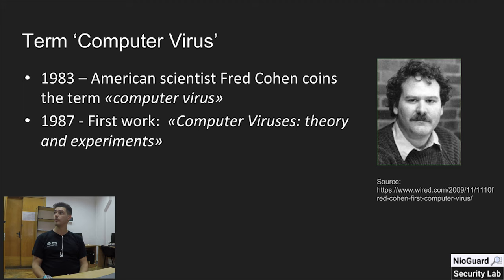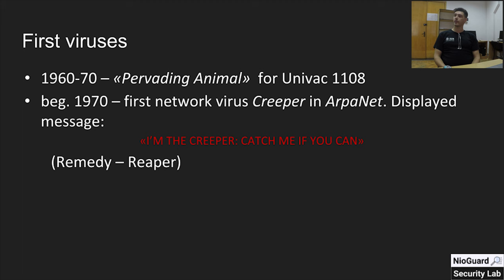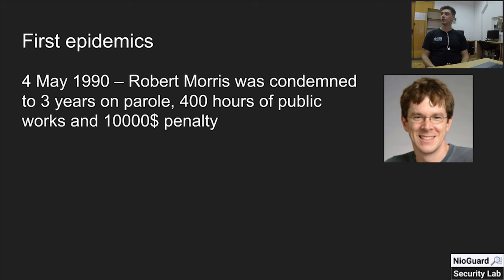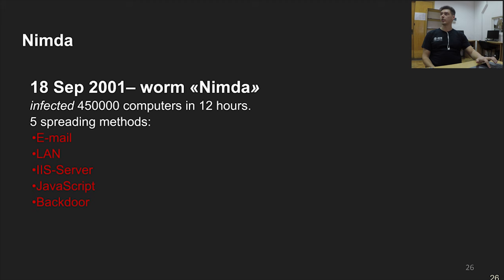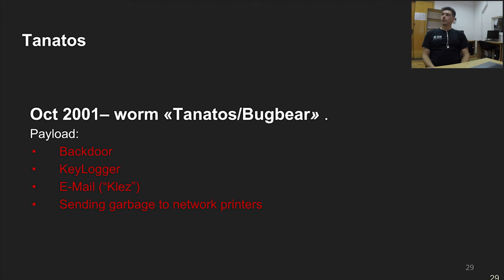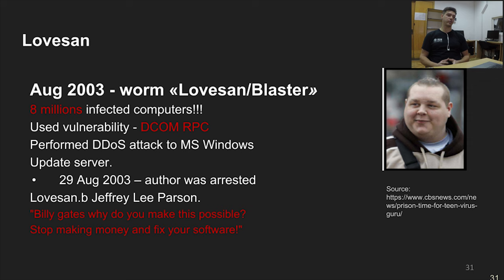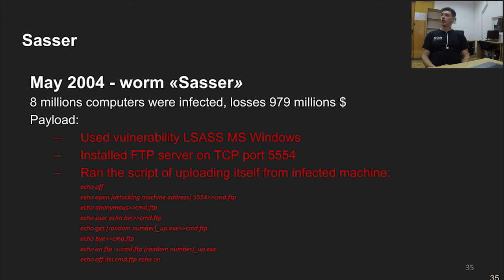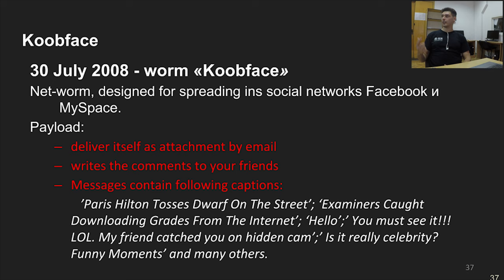Malware Analysis Course. Lecture 1: History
Malware Analysis Course
Lecture 1: History
by Alexander Adamov